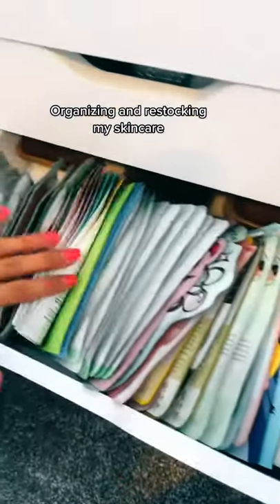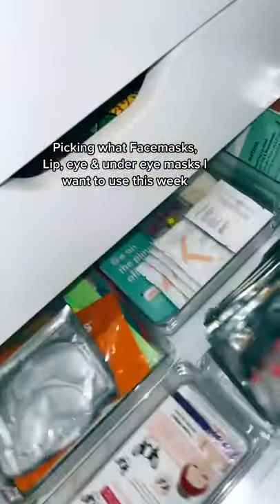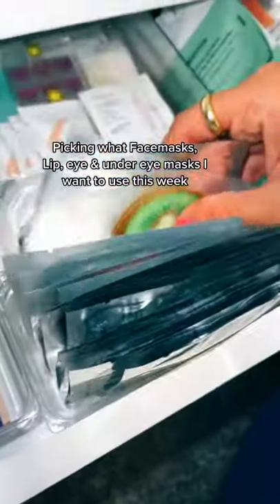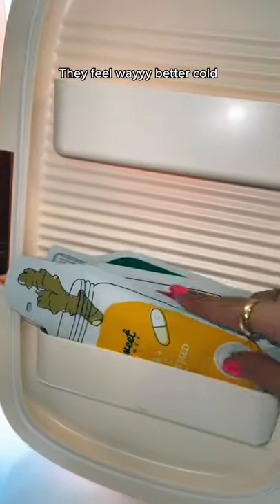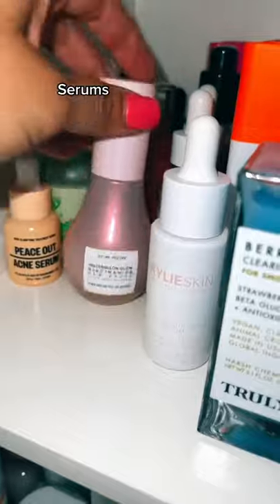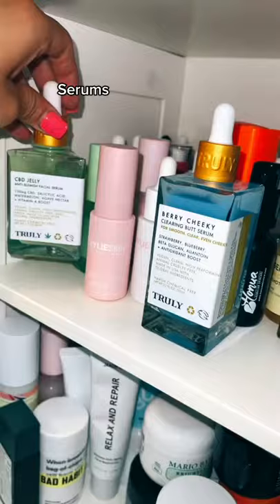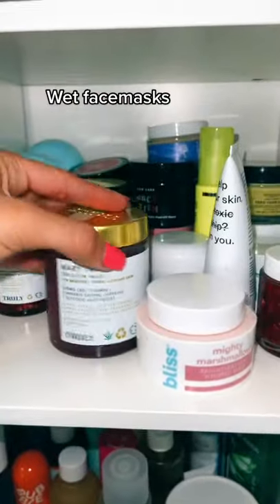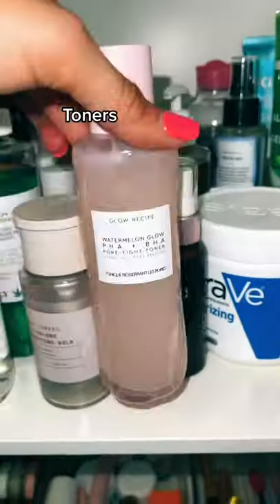SKINCARE FRIDGE RESTOCK cre: maglen_oyana